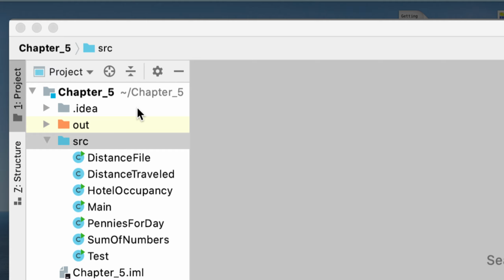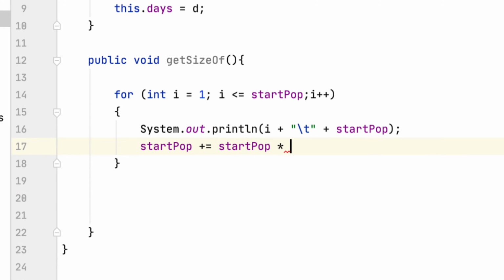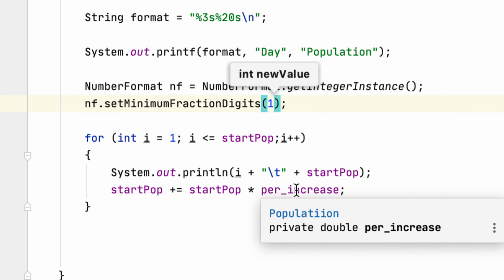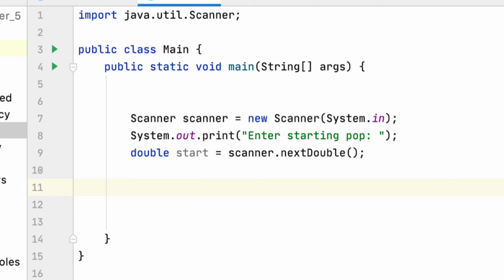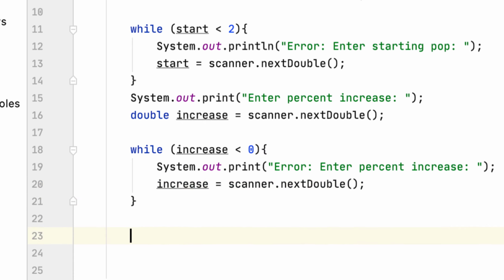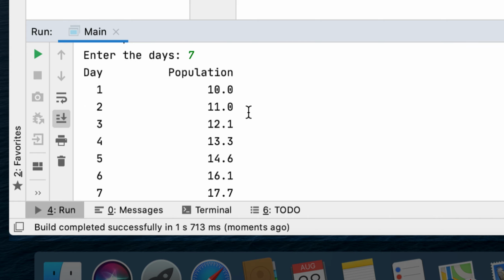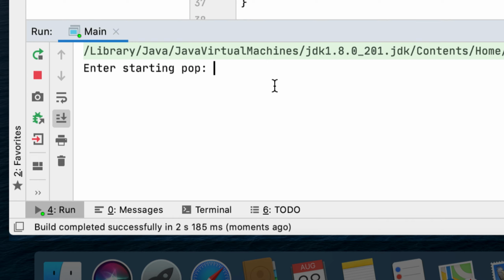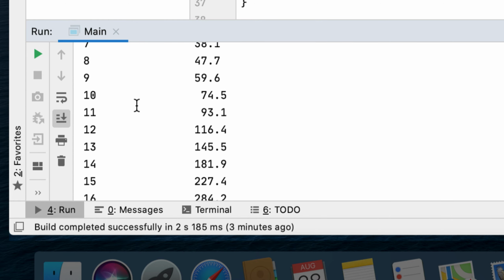5.06 Population class | Starting Out Java Chapter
Solved:  Write a class that will predict the size of a population of      organisms. The class should store the starting number of organisms, their average daily populaiton increase (as a percentage),
and the number of days they will multiply.The class should have a method that uses a loop to display the size of the population for each day.

Test the class in a program that asks the user for the starting size of the population, their average daily increase, and the number of days they will multiply. The program should display the daily population. Input Validation: Do not accept a number less than 2 for the starting size of the population. Do not accept a negative number for average daily population increase. Do not accept a number less than 1 for the number of days they will multiply.